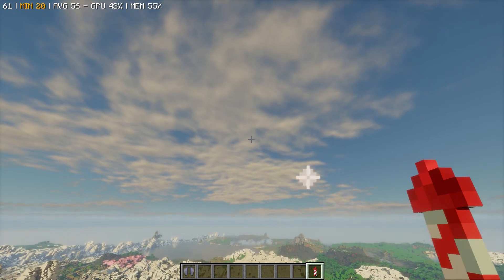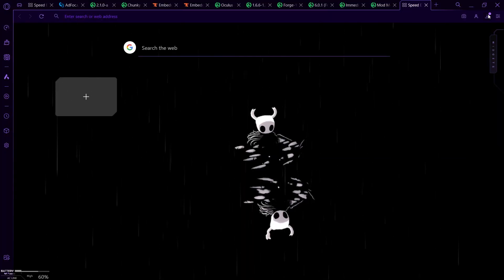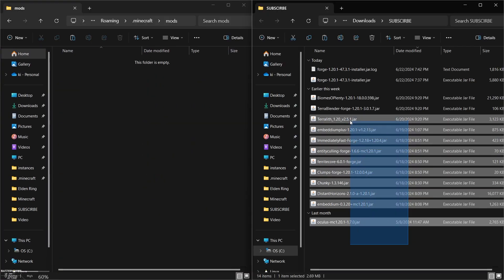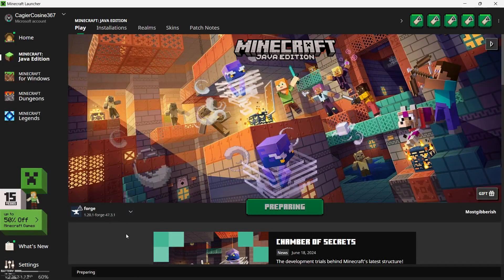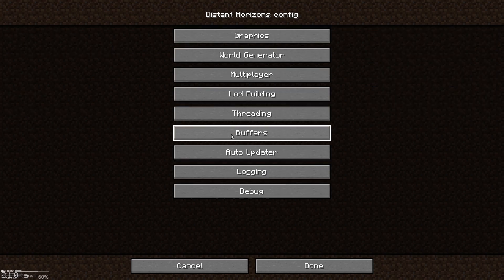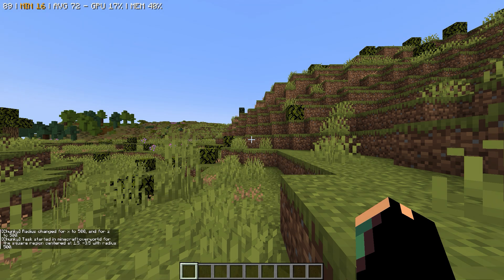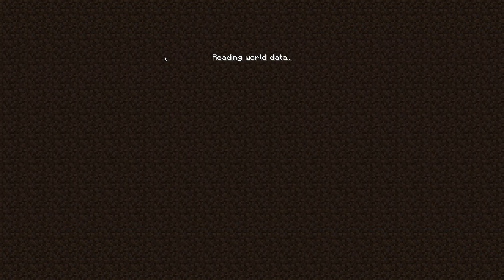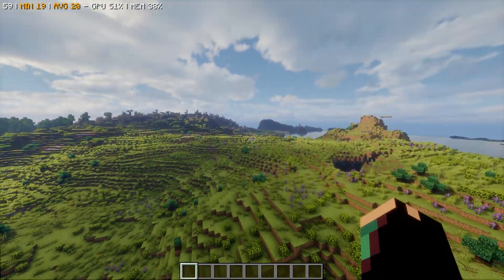How to install Distant Horizons for FORGE (Minecraft 1.20.1)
Hello in this video i show you how to install this newer and better version of distant horizons mod in forge with oculus shader support this is quick and easy tutorial with extra few settings tweaks for 1.20.1 Minecraft forge